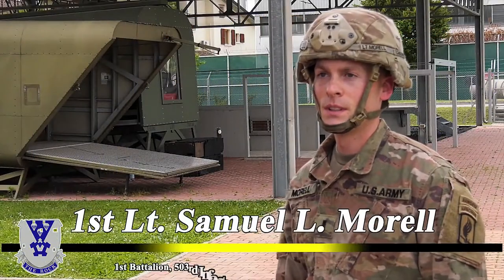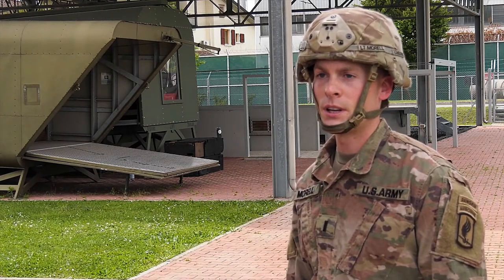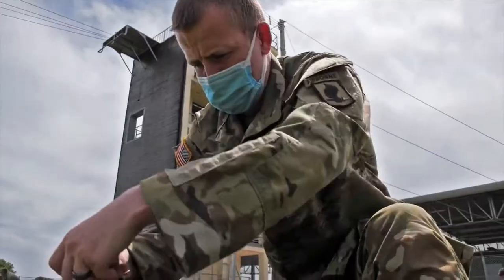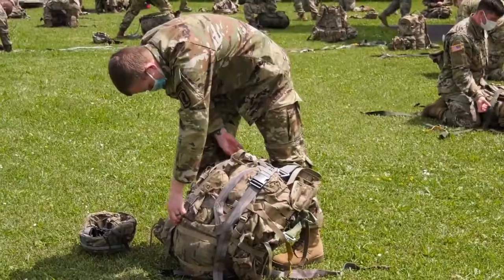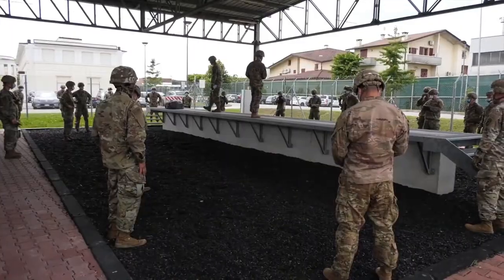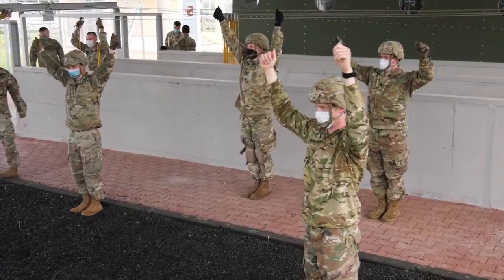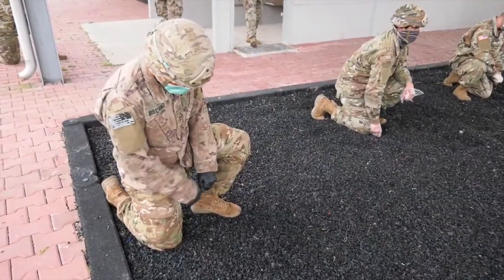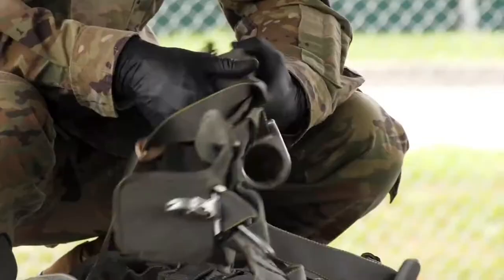Paratrooper Discusses Basic Airborne Refresher Training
U.S. Army 1st Lt. Samuel L. Morell, Paratrooper assigned to the 1st Battalion, 503rd Infantry Regiment, 173rd Airborne Brigade, talks about Basic Airborne Refresher Training under Covid-19 prevention conditions at Caserma Ederle in Vicenza, Italy, May 19, 2020. The 173rd Airborne Brigade is the U.S. Army's Contingency Response Force in Europe, providing rapidly deployable forces to the United States Europe, Africa and Central Command areas of responsibility. Forward deployed across Italy and Germany, the brigade routinely trains alongside NATO allies and partners to build partnerships and strengthen the alliance.(U.S. Army Video by Davide Dalla Massara)